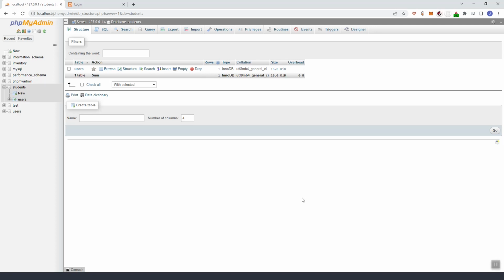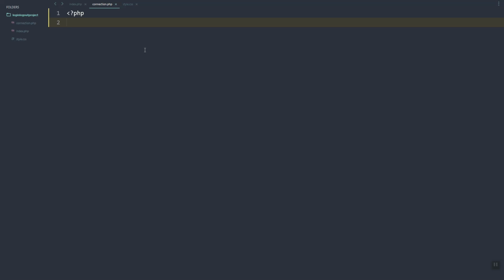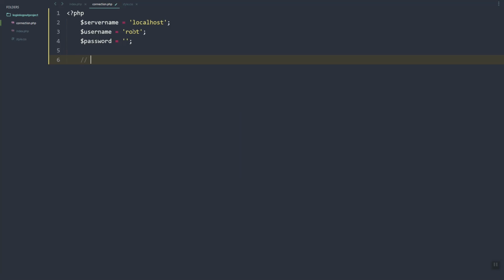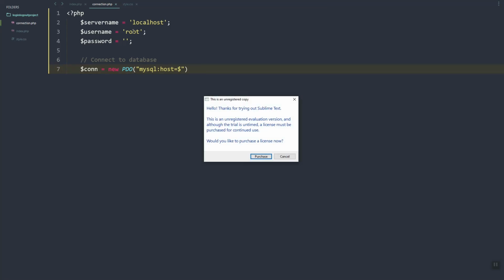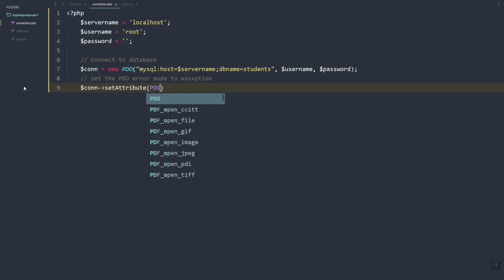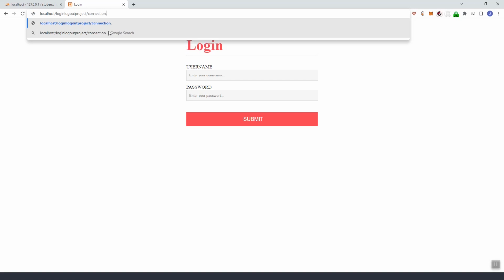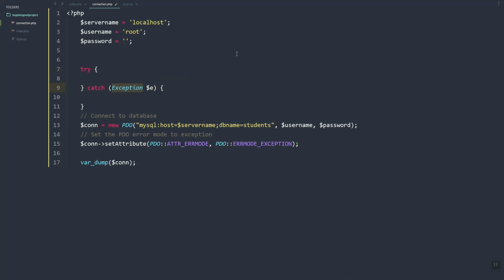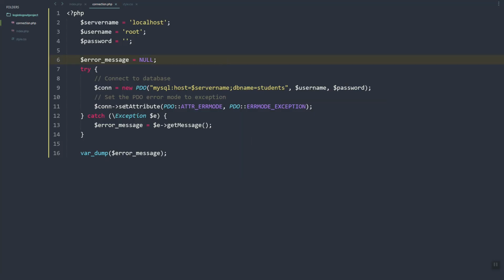PHP PROJECT: 3/6 Login Logout System with PHP MySQL | How To Connect to MySQL Database using PHP PDO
In this video, we are going to discuss how to create a database connection to MySQL Database using PHP PDO.

Learn PHP for Beginners: Build Your First Project Step-by-Step

Are you new to coding and looking to learn PHP? Look no further! In this tutorial, we'll be building a PHP project from scratch, step-by-step.

This tutorial is perfect for beginners with no prior coding experience. We'll cover the basics of PHP and walk you through each part of the project, so you can follow along and learn at your own pace. We'll cover essential concepts like variables, data types, conditional statements, loops, and functions, and show you how to use them to build a fully functional PHP application.

By the end of this tutorial, you'll have a solid understanding of PHP and be ready to take on more advanced projects. So, grab your favorite text editor and join us as we build our first PHP project together!